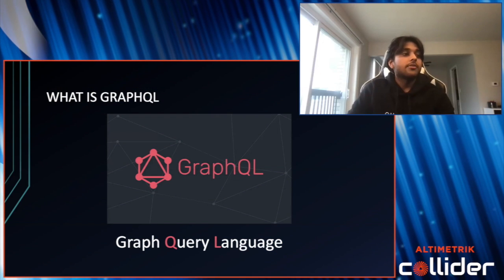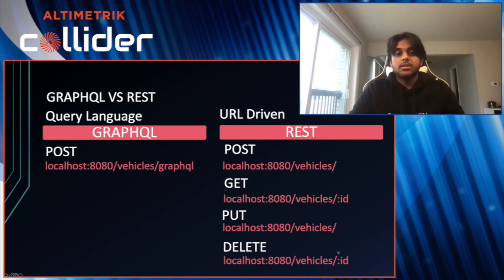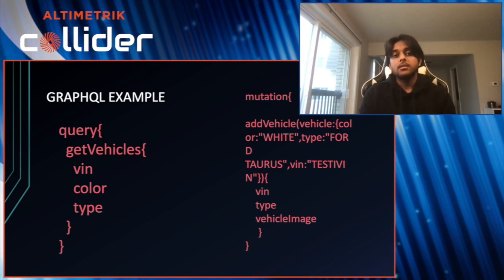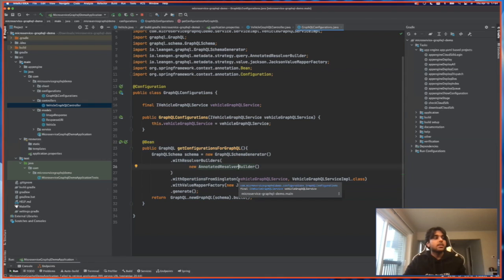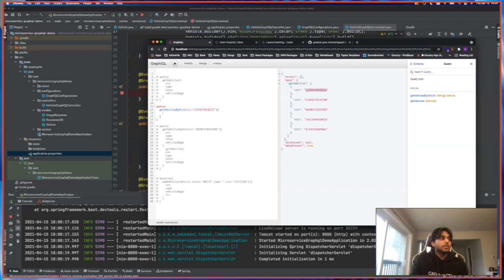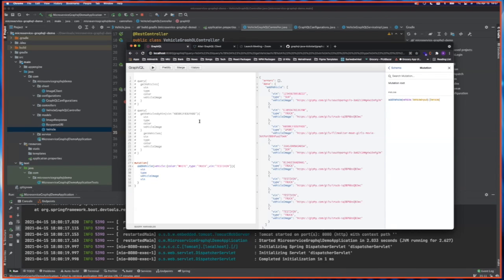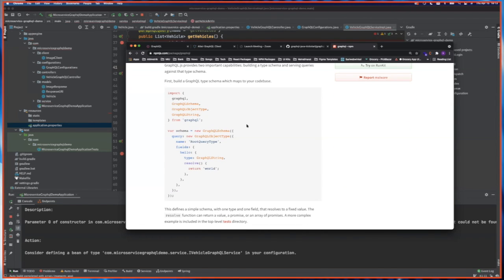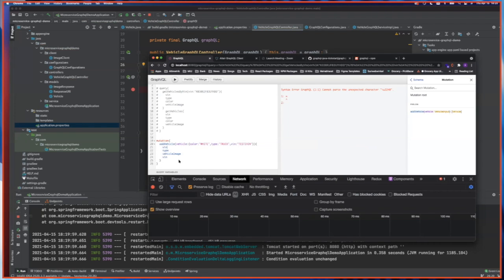Don't Sleep On It: Is GraphQL the New REST API?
Click here to check out our blog with other relevant topics

REST has seemingly become the standard for designing web APIs. It offers some great ideas, such as stateless servers and structured access to resources. However, REST APIs have shown to be too inflexible to keep up with the rapidly changing requirements of the clients that access them.

GraphQL was developed to cope with the need for more flexibility and efficiency! It solves many of the shortcomings and inefficiencies that developers experience when interacting with REST APIs.

About our Speaker:
Shiva Bhaggan is a software engineer at Ford who is super excited about learning new technologies.

0:00 - Intro & Agenda
2:10 - GraphQL Defined
4:05 - Graph QL vs. REST
11:05 - Advantages & Examples of Graph QL
16:45 - Live Demo
36:05 - Demo with Node js
39:08 - Q&A with Code Explained
50:20 - Outro